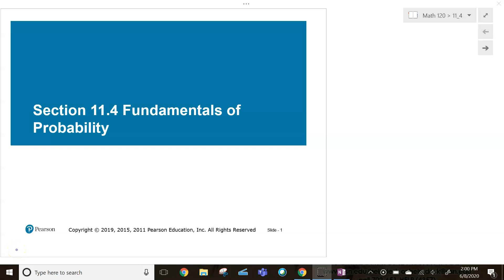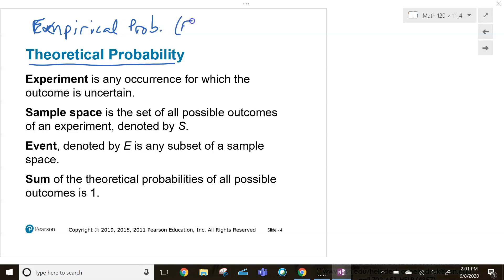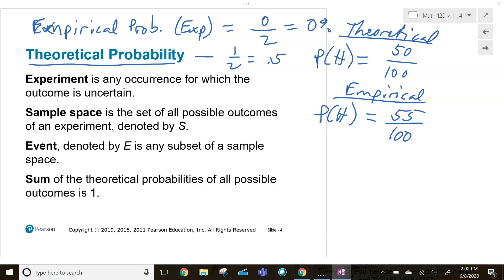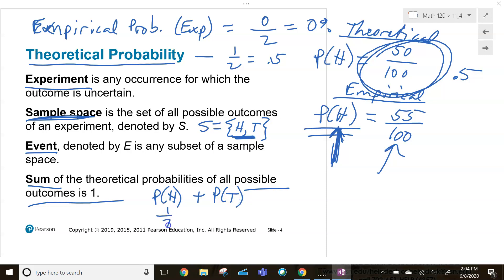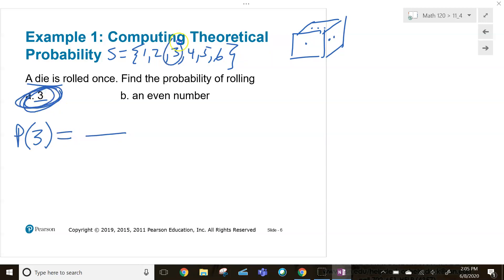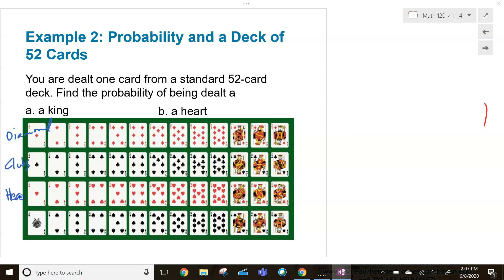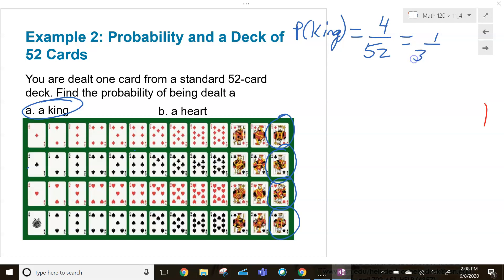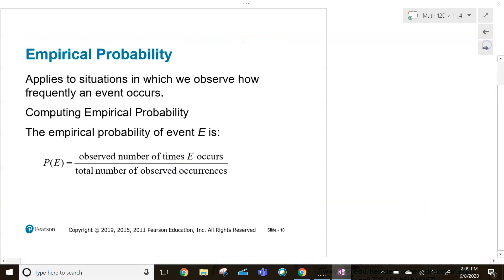120 11 4